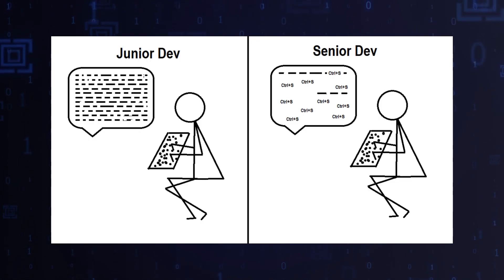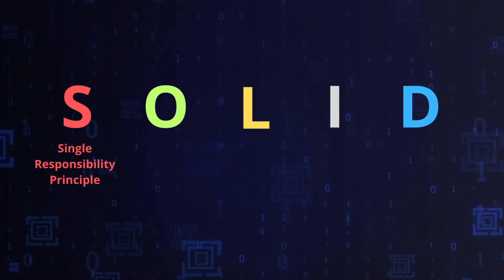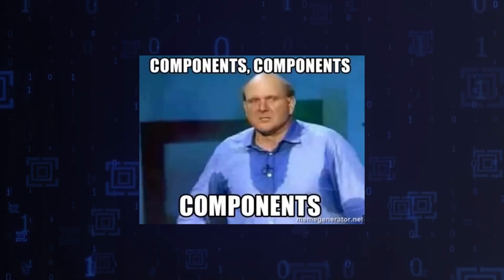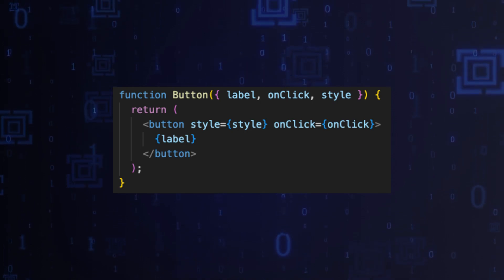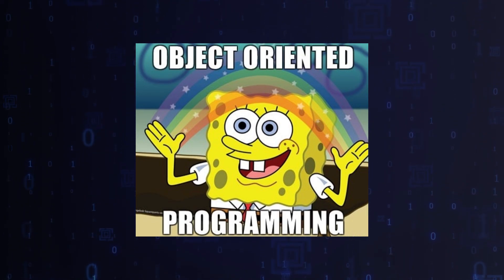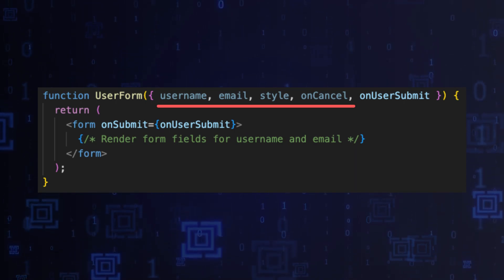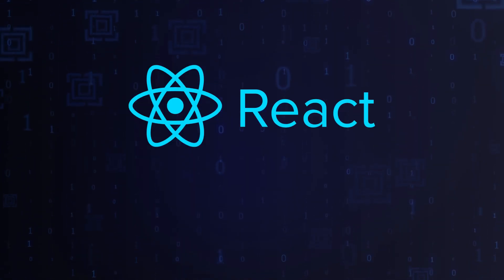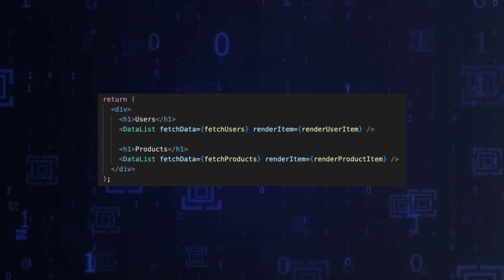SOLID principles - write clean code in React.js app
SOLID is a set of design principles for maintainable software:

1. Single Responsibility: Each module has one reason to change.
2. Open/Closed: Extend functionality without modifying existing code.
3. Liskov Substitution: Subtypes must be substitutable for their base types.
4. Interface Segregation: Don't force clients to implement irrelevant methods.
5. Dependency Inversion: Depend on abstractions, not on concretions.

In this video, you will learn how to adapt these rules in react.js app.

⏰ Chapters
0:00 - Intro
0:48 - SRP - Single Responsibility Principle
1:25 - OCP - Open/Closed Principle
1:58 - LCP -Liskov Substitution Principle
2:35 - ISP - Interface Segregation Principle
3:01 - DIP - Dependency Inversion Principle
3:57 - Newsletter